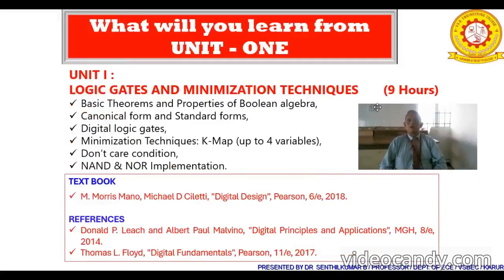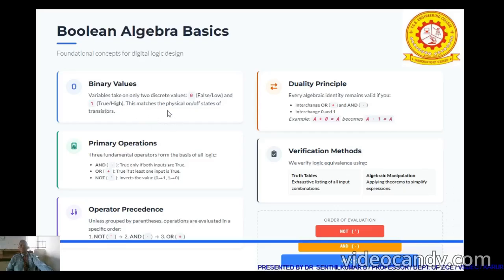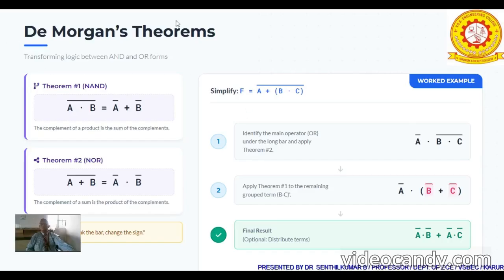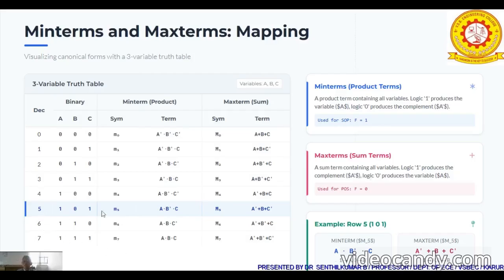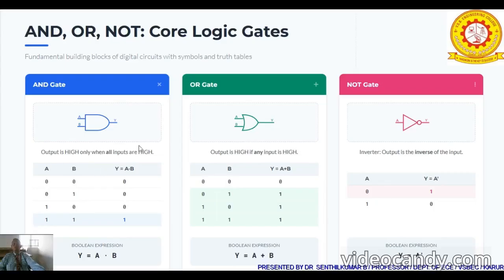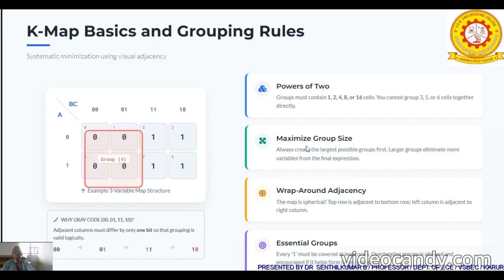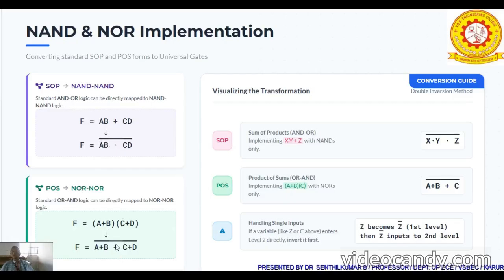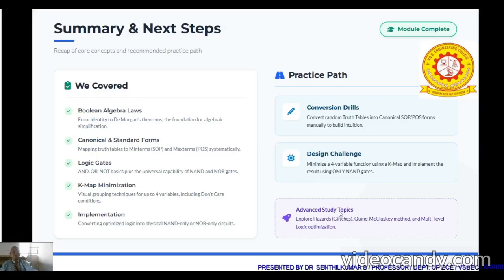Boolean Algebra and Basic Logic Gates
Intorduction to Boolean Algebra and Basic Logic Gates in Digital Electronics